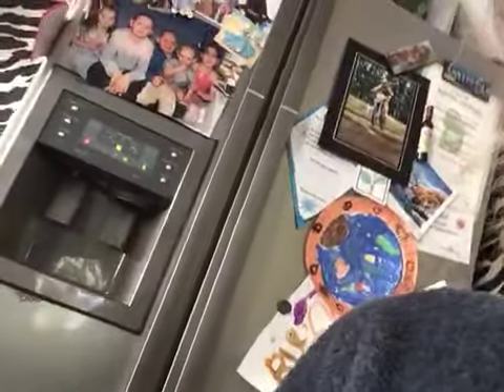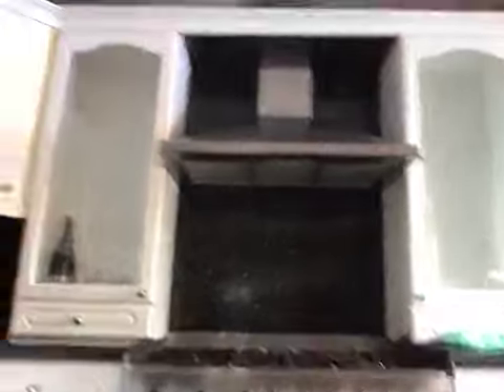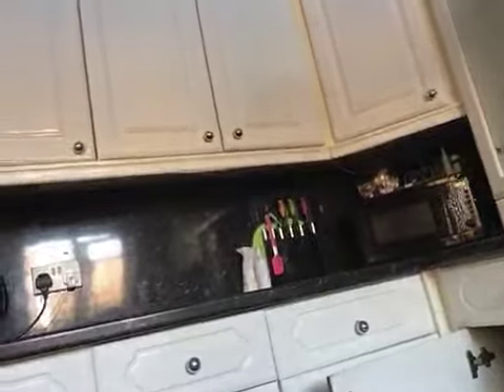tour of my crib